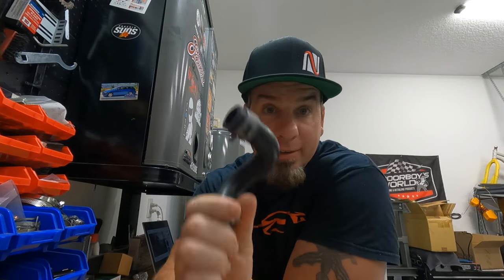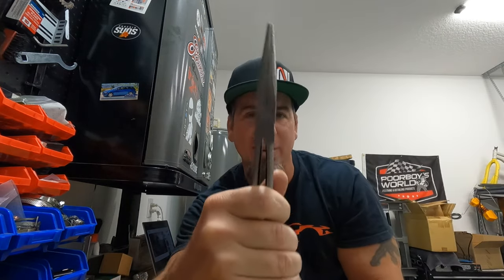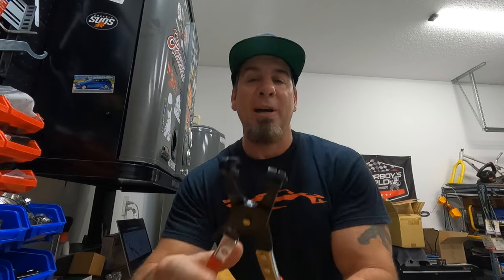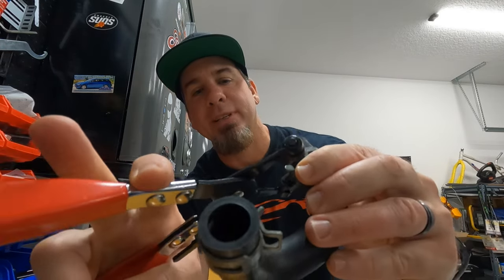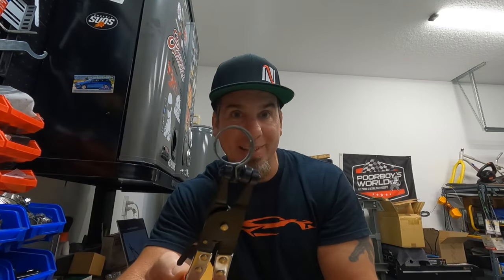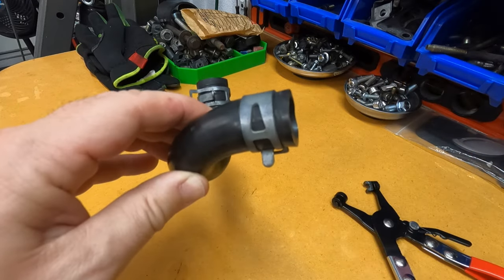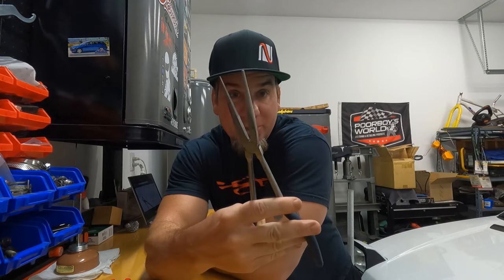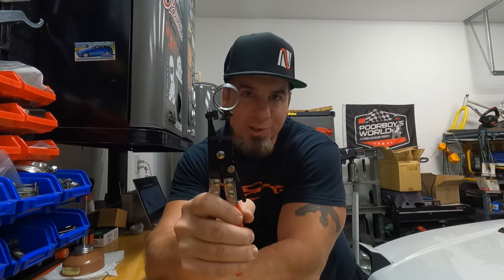The Best Hose Clamp Pliers!!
Here is a link to buy the Hose Clamp Pliers

Thanks for supporting the channel! You rock!